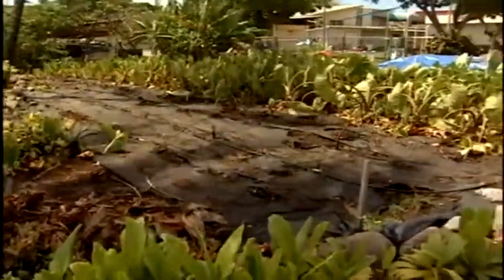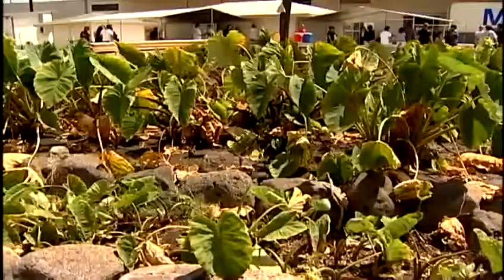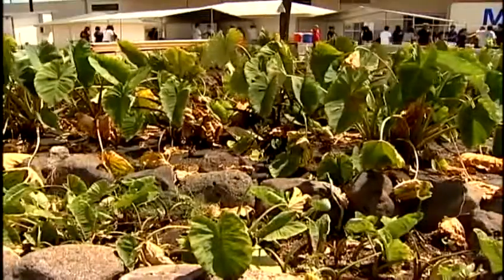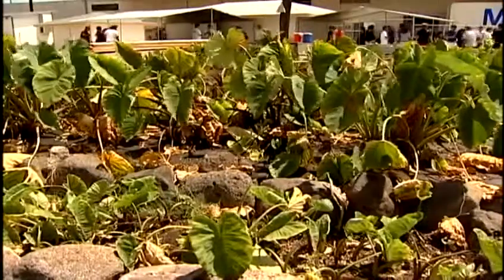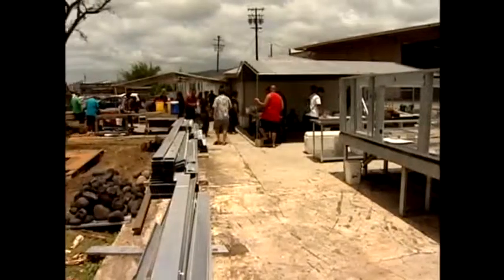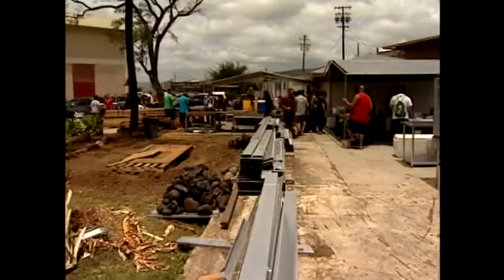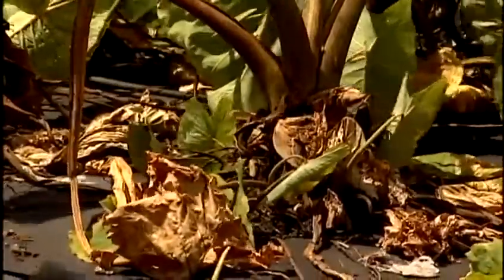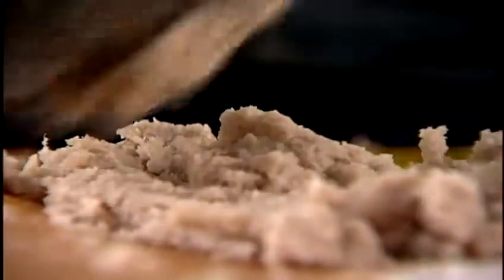HCC brings back hawaiian tradition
A celebration in Kapalama today of an old Hawaiian tradition returning to urban Honolulu. It really is a return to the past, as this area was once home to dozens of families and their wetland taro patches. For news you need to know,